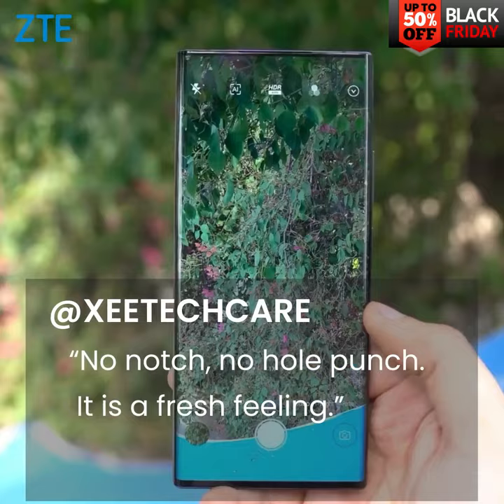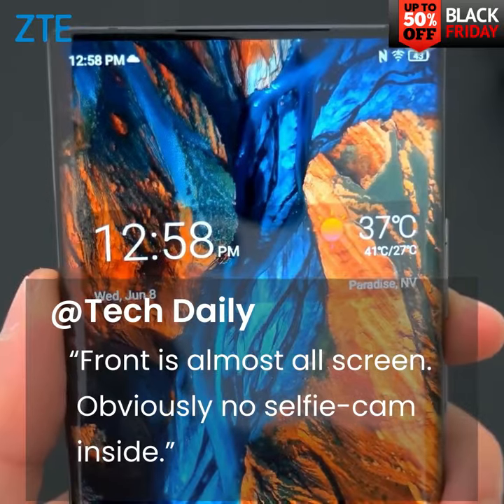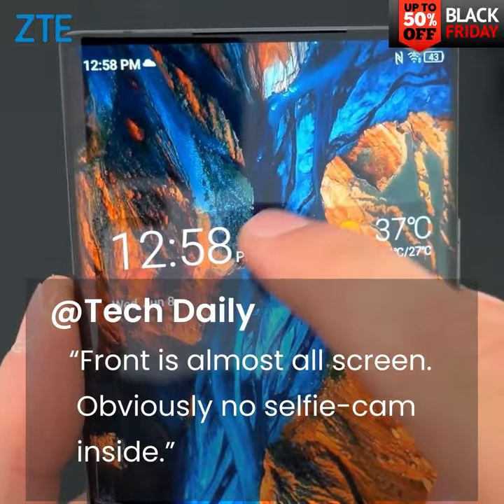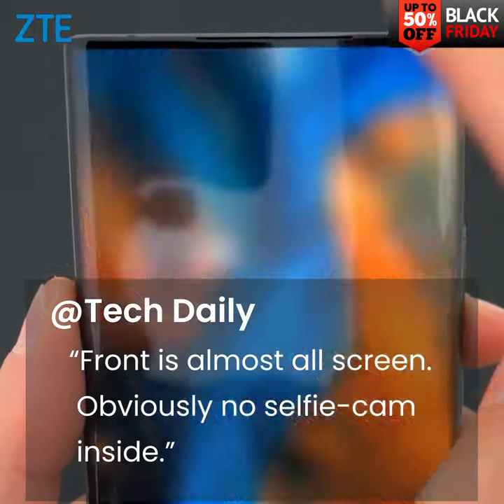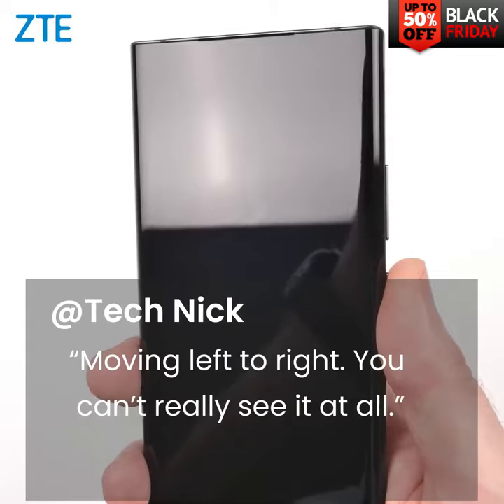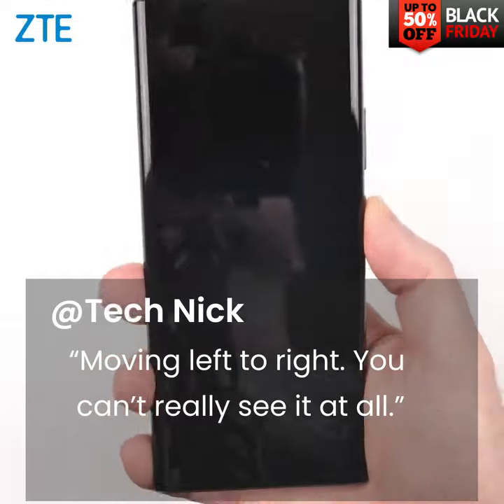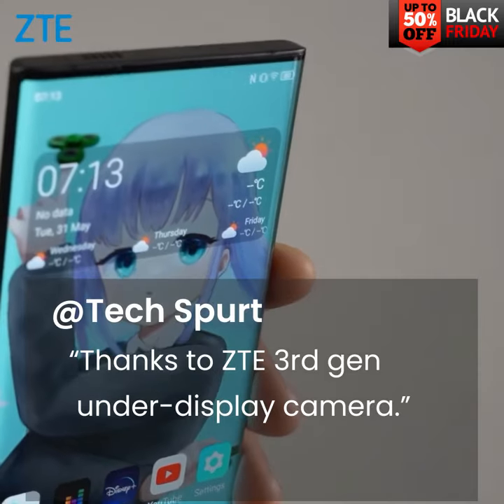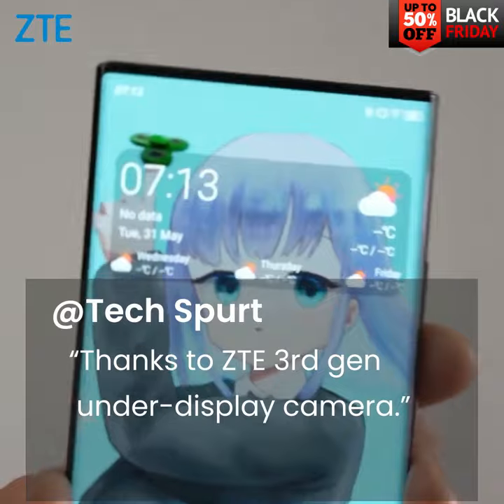ZTE WrapUp1 BFCM